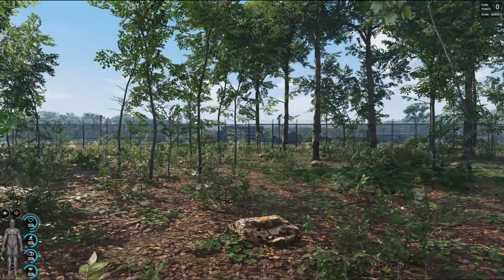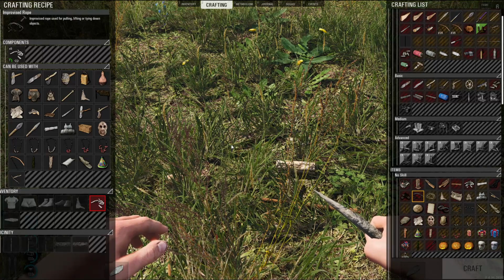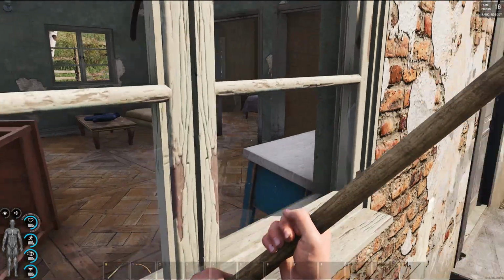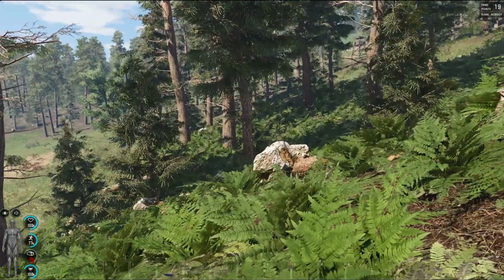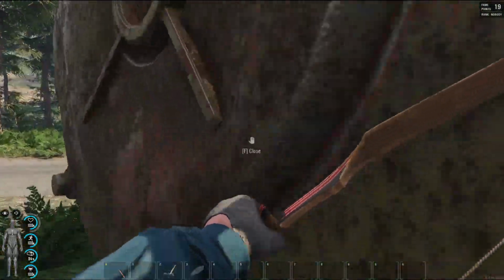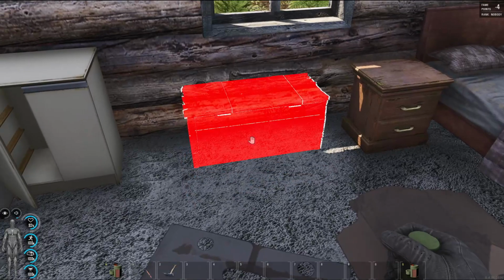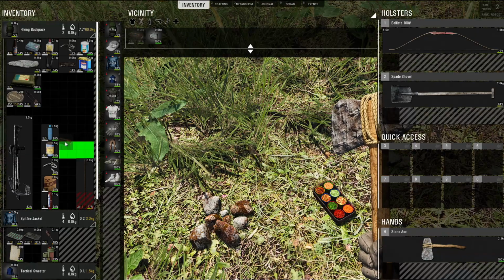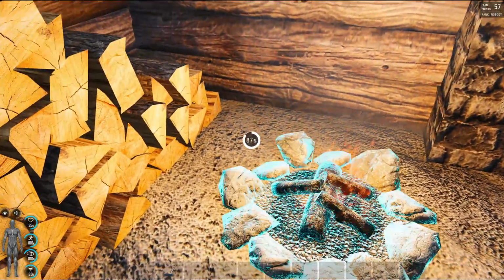SCUM Survival | Season 01 Episode 01